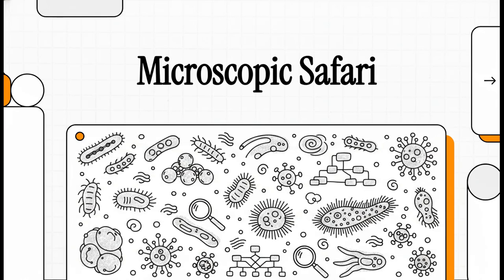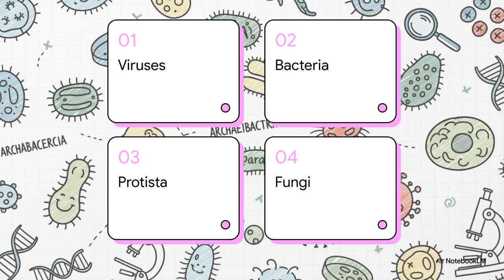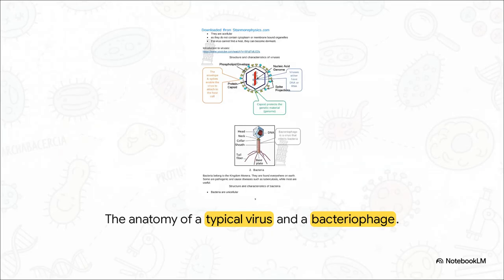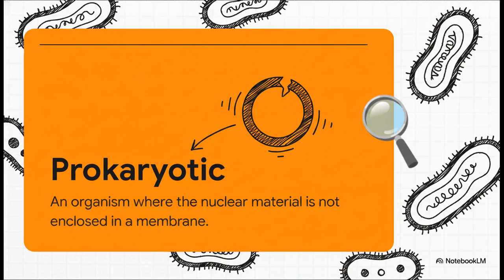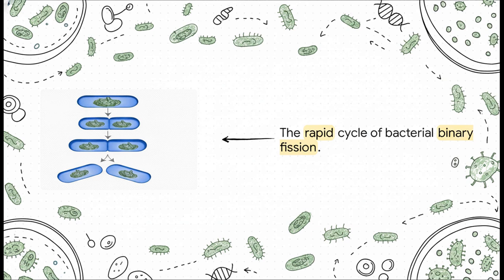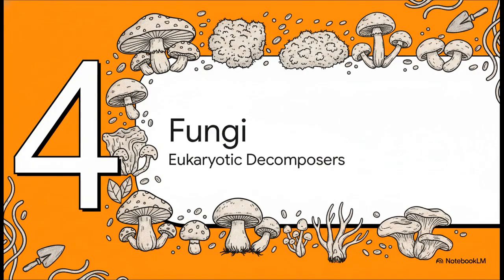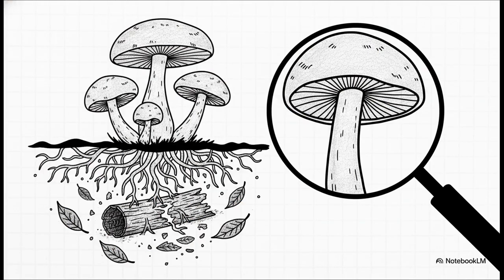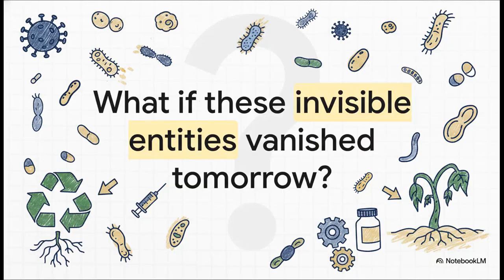Biodiversity of microorganisms summary life sciences grade 11